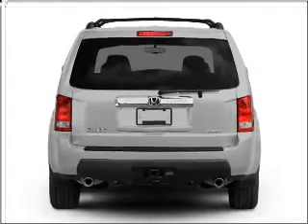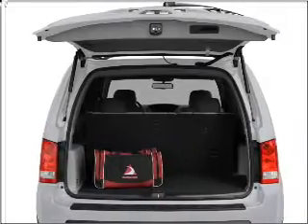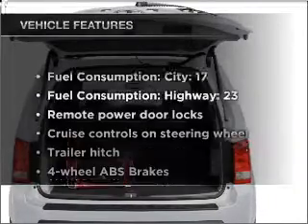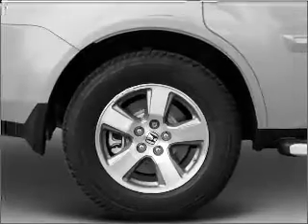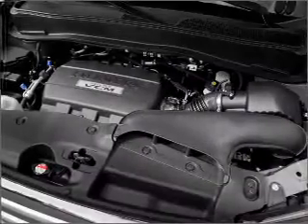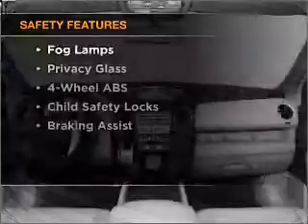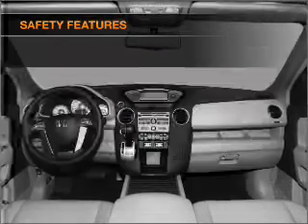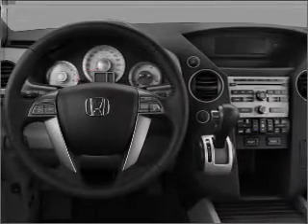2011 Honda Pilot - Conyers GA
Year: 2011
Make: Honda
Model: Pilot
Trim: EX
Engine: 3.5 liter 6 cylinder 24 valve
Transmission: 5-Speed Automatic
Color: Bali Blue Pearl
Mileage: 0
Address:
1860 GA Highway 20 South